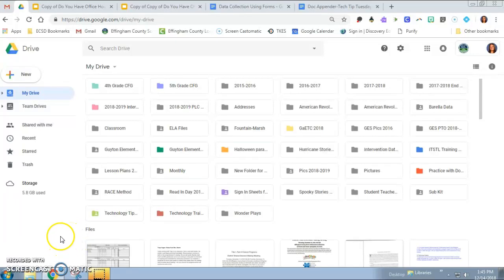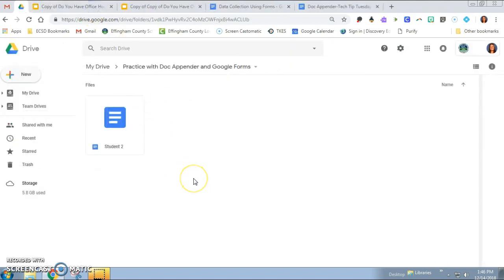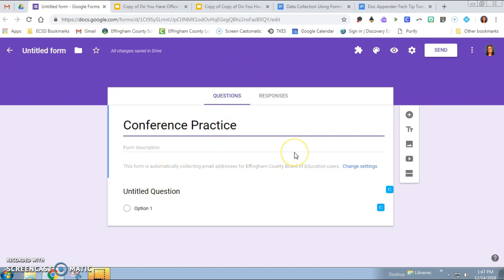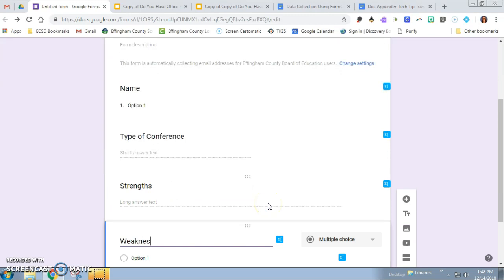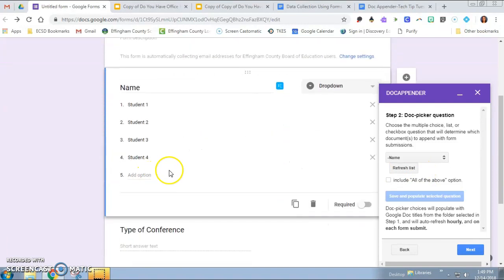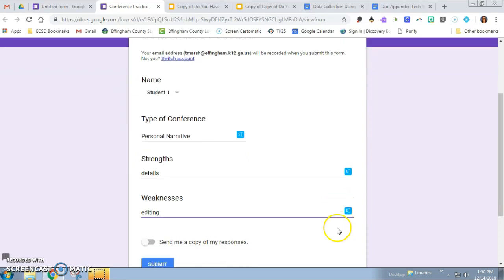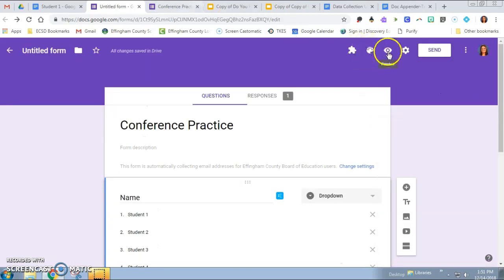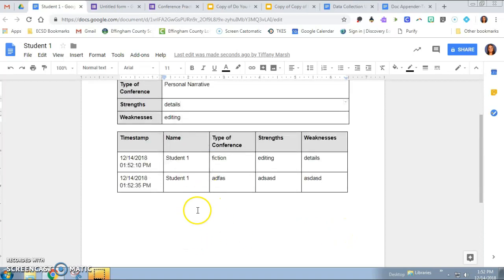Doc Appender Tutorial